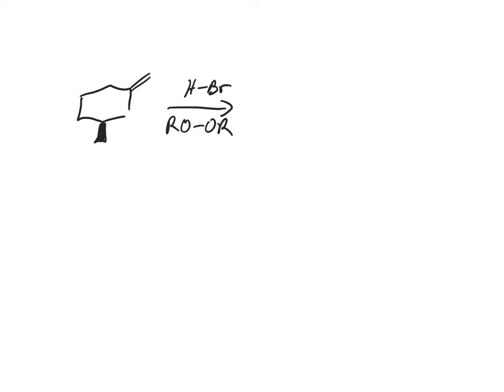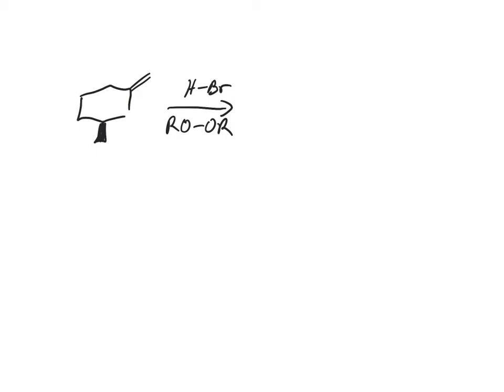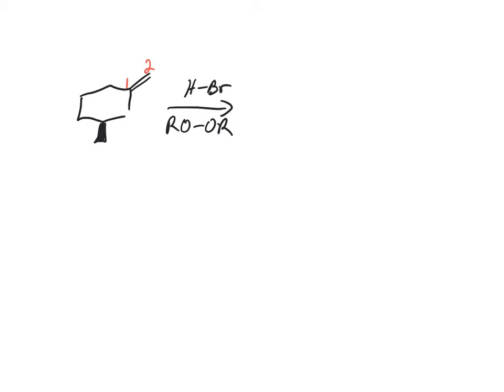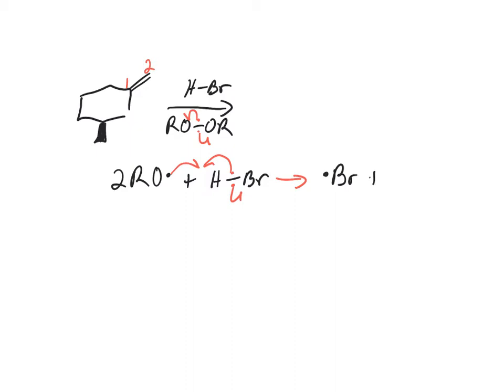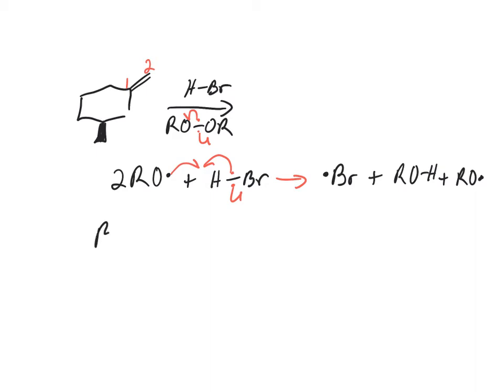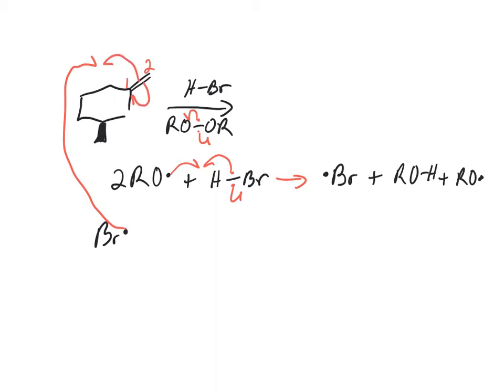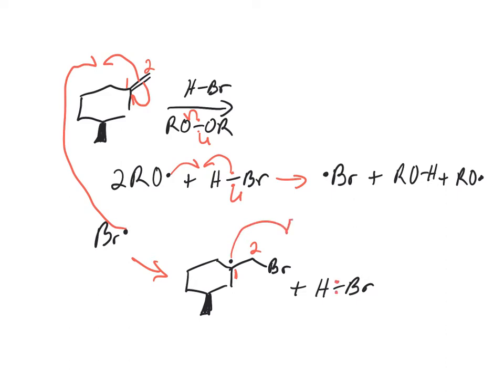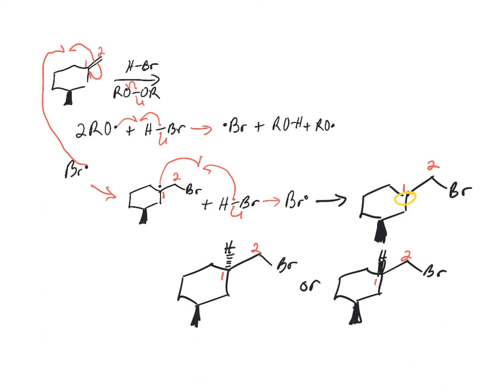HBr with peroxides reacting with an alkene